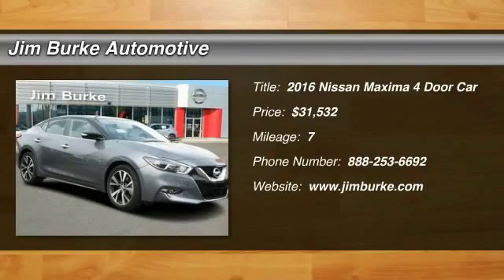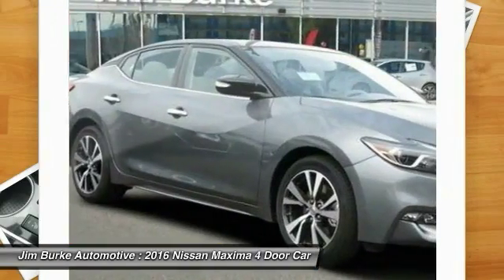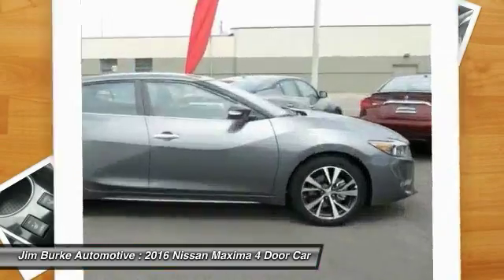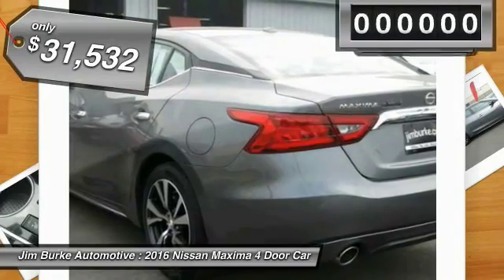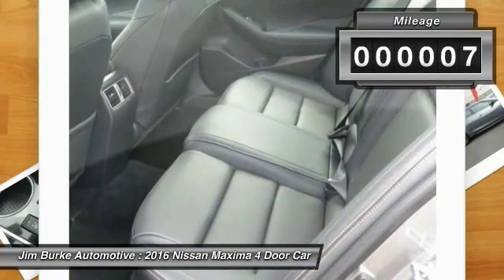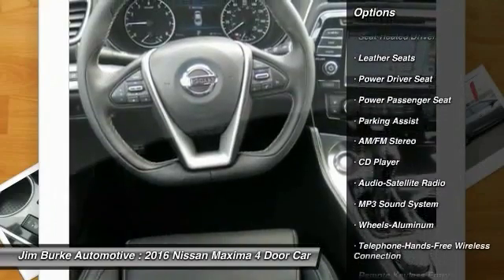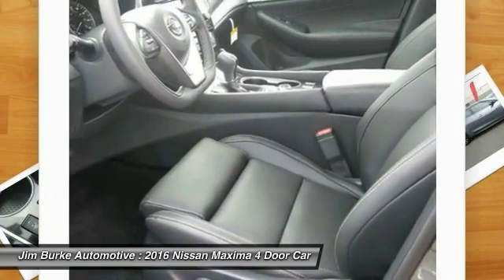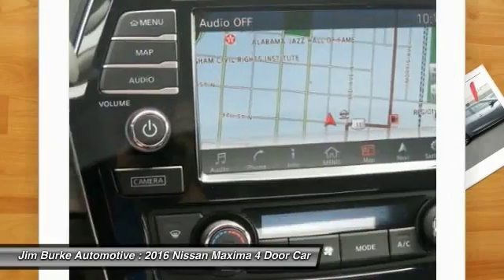2016 Nissan Maxima Birmingham AL NI16588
2016 Nissan Maxima 3.5 SV

New Arrival This 2016 Nissan MAXIMA *Navigation* *Leather Seats* *Popular Color* *Fuel Efficient* All of our vehicles are researched and priced regularly using LIVE MARKET PRICING TECHNOLOGY to ensure that you always receive the best overall market value. Jim Burke!  Where THE SALE NEVER ENDS! Call Dealer to confirm availability, and schedule a hassle free Test Drive.